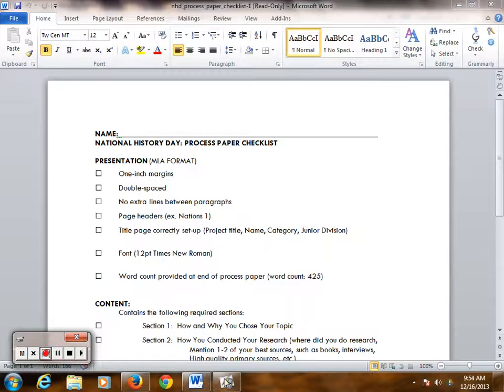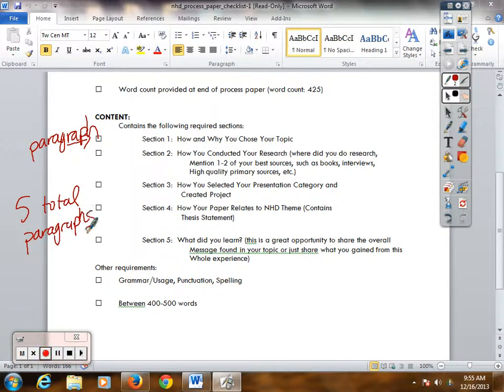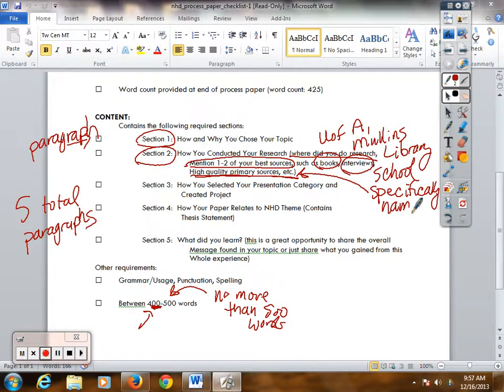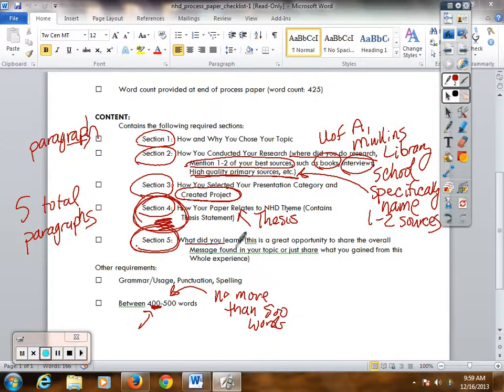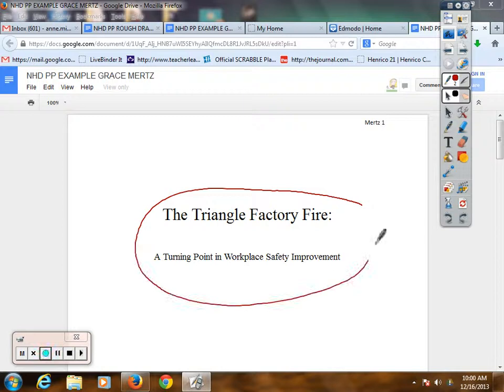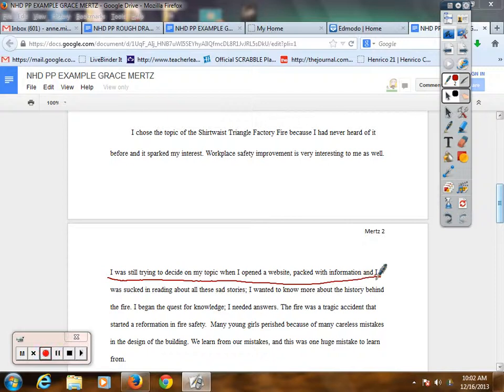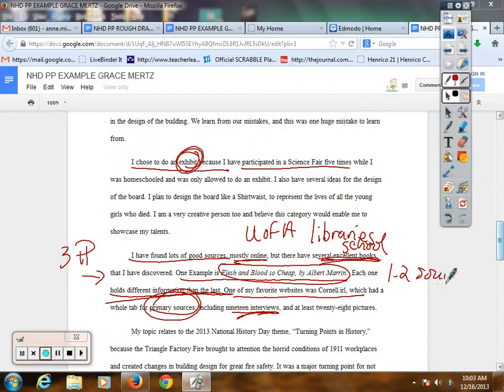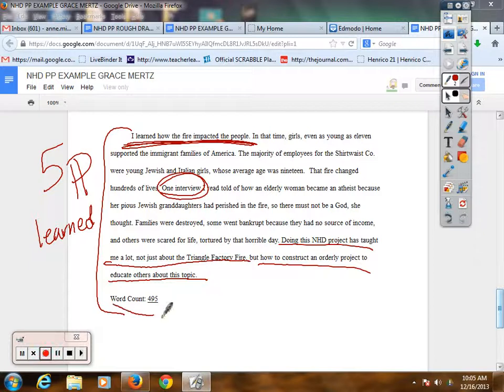PROCESS PAPER INFORMATION